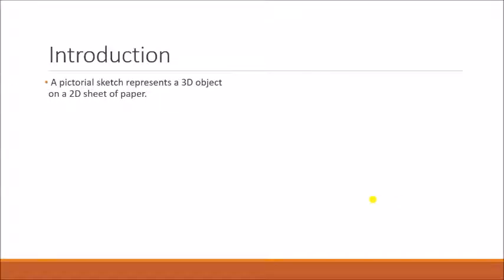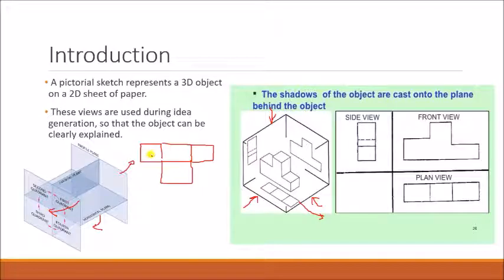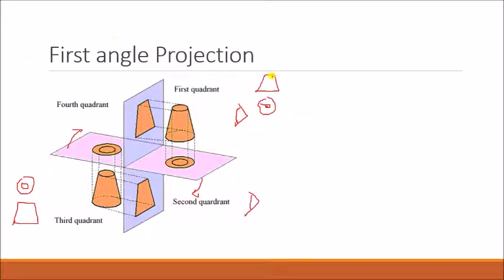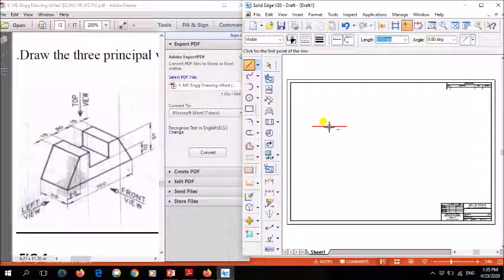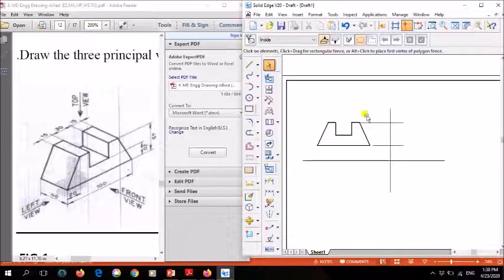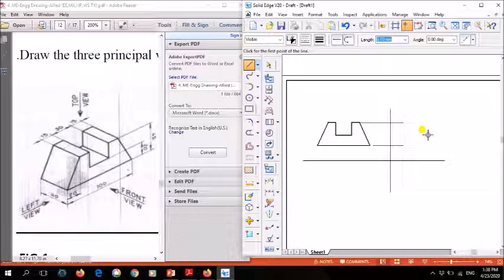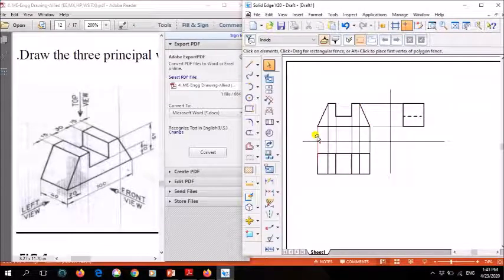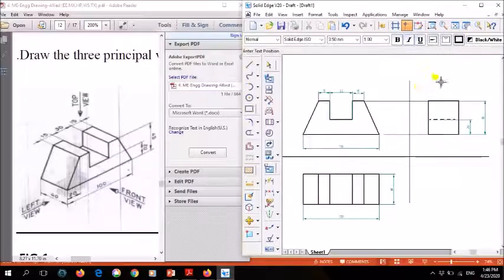15ME01D Engineering drawing( Pictorial to orthographic view). Part 1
In this video you will learn about the conversion of pictorial view to orthographic view.